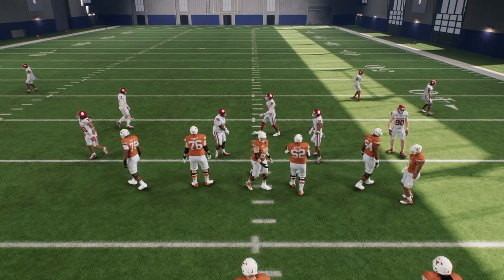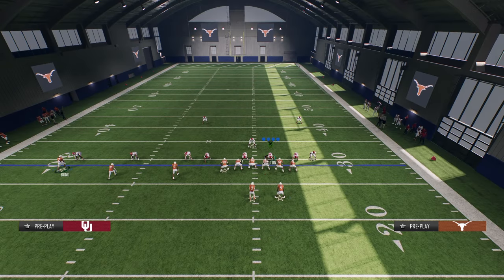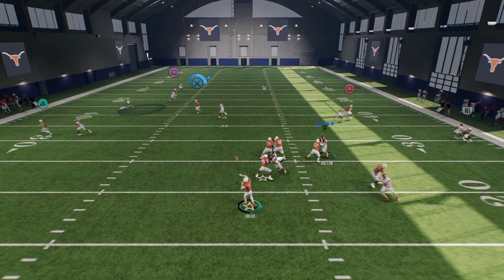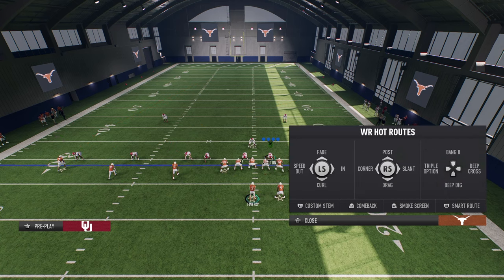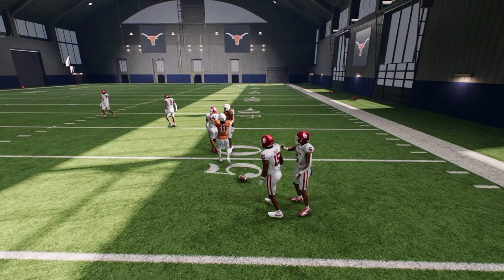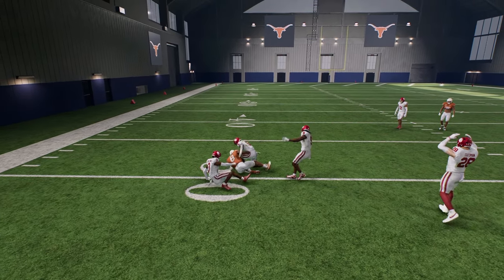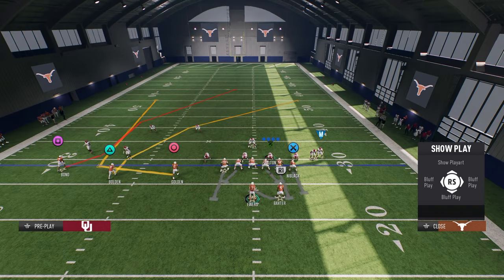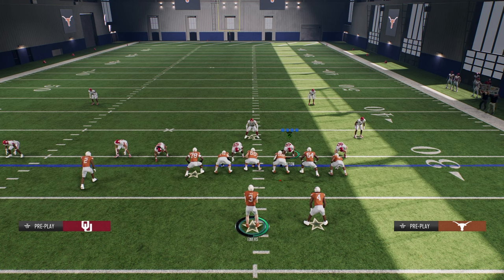Why Trips TE Is The #1 Offense In College Football 25